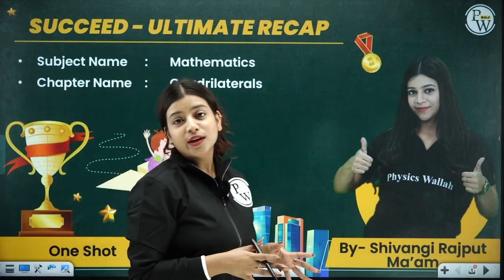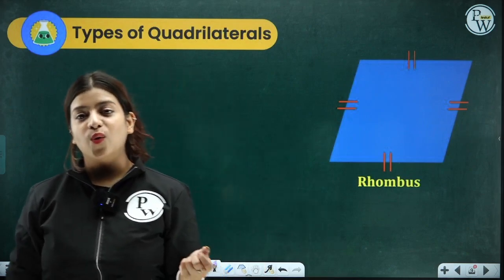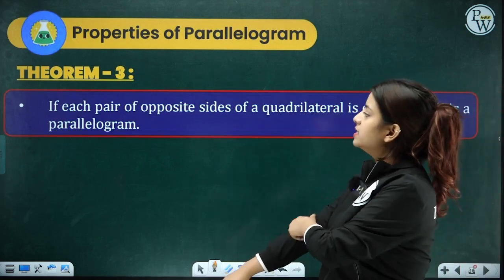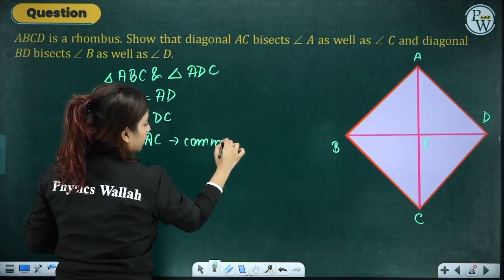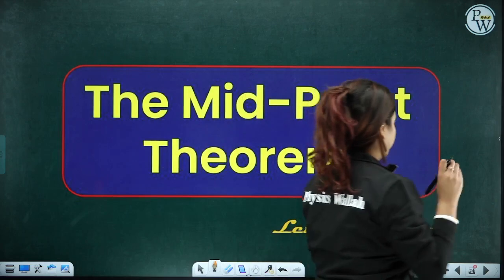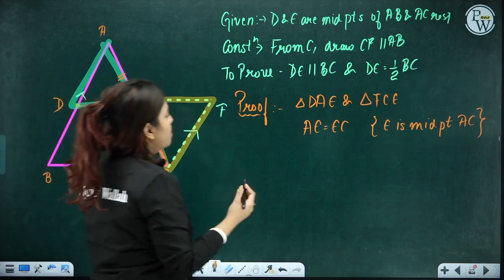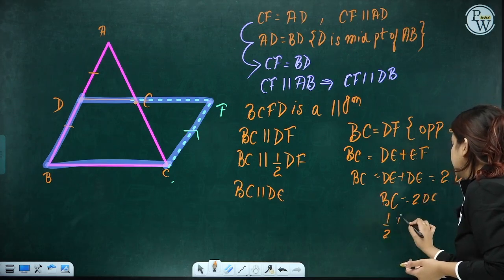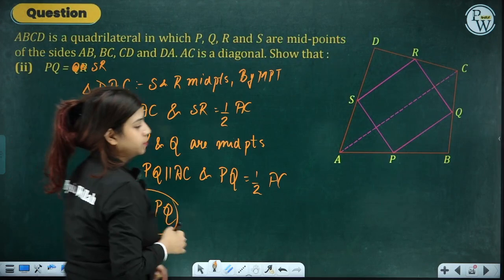QUADRILATERALS in 45 Minutes | Complete Chapter Revision | Maths | Class 9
Welcome to an immersive and comprehensive chapter revision on Quadrilaterals in Maths for Class 9! Whether you're a student preparing for exams or intrigued by the beauty of geometric shapes, this video is your ultimate guide to mastering the topic in just 45 minutes!